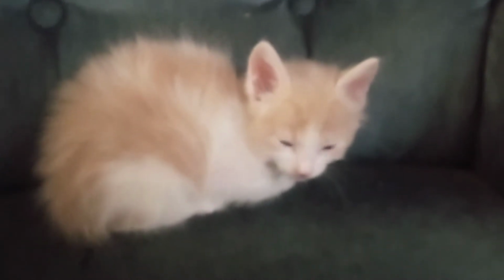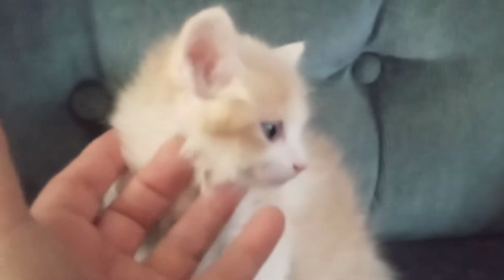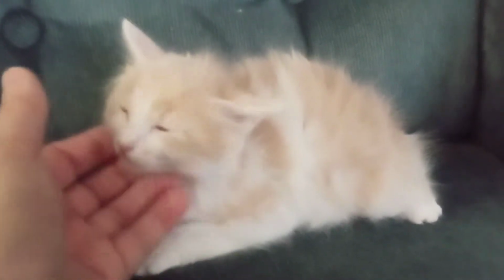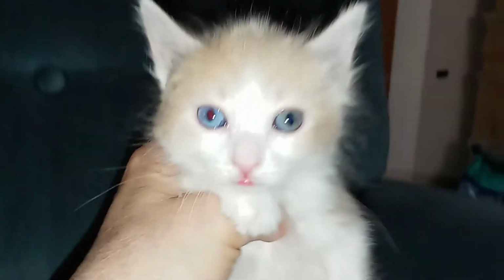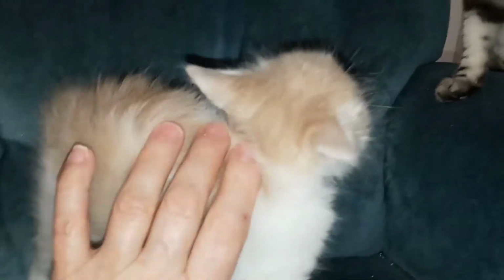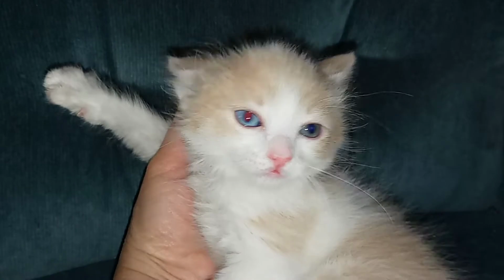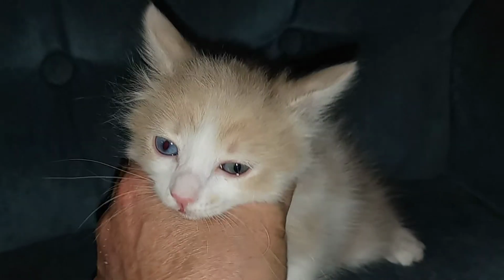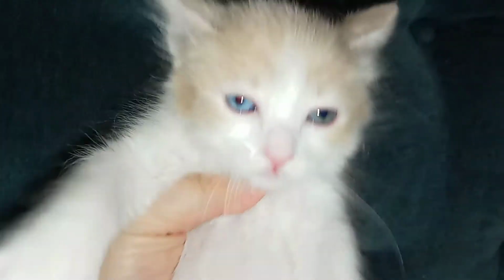Cinder's Cream Patterned & White Odd-Eyed is Sprouting Coat!